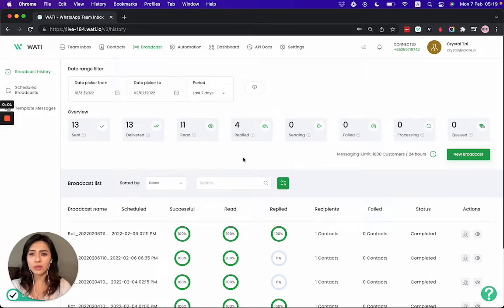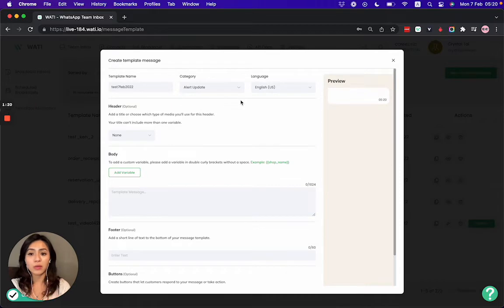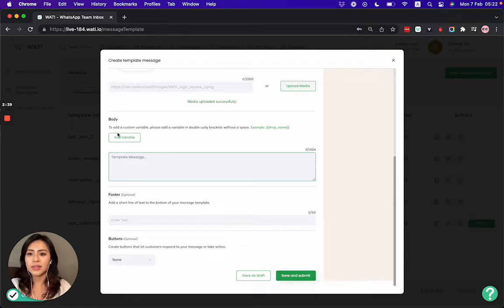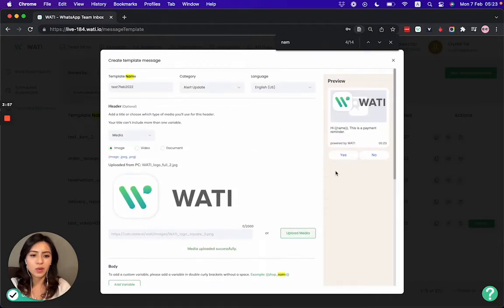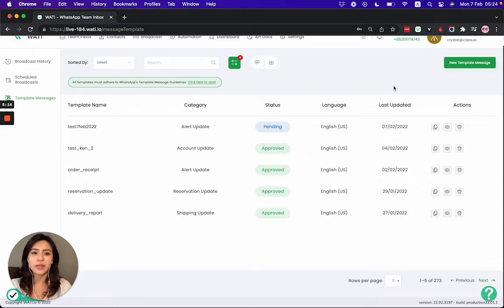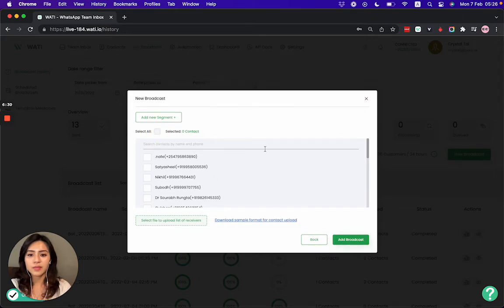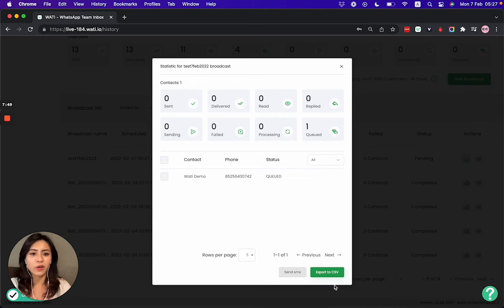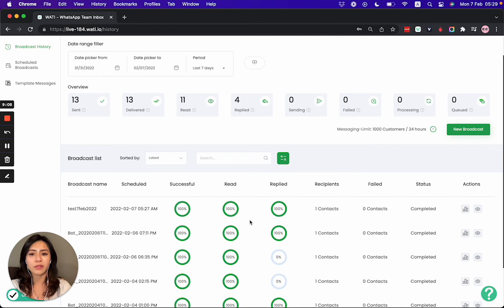Start A WhatsApp Broadcast On WATI [New UI] | Send WhatsApp Template Messages | WATI Broadcast Guide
In this video, you will know about WATI Templates & Broadcast feature using which you can send new templates for approval by WhatsApp and also broadcast bulk messages to your users on WhatsApp.

WhatsApp Broadcast is an important part of WhatsApp Marketing hence you should learn how to start a WhatsApp broadcast &  submit a WhatsApp broadcast template for approval.